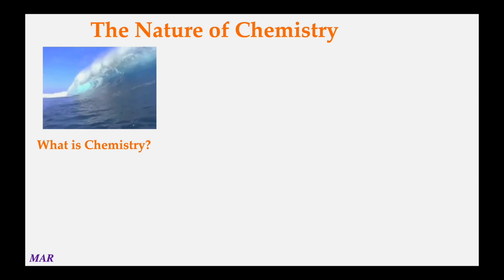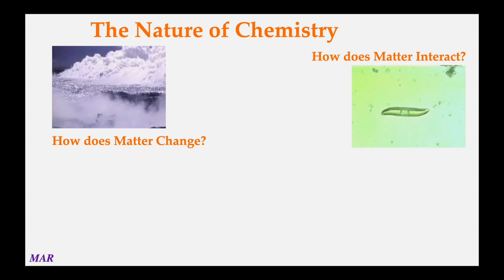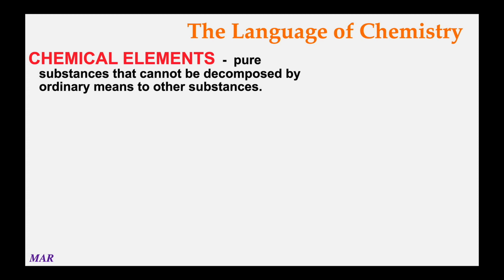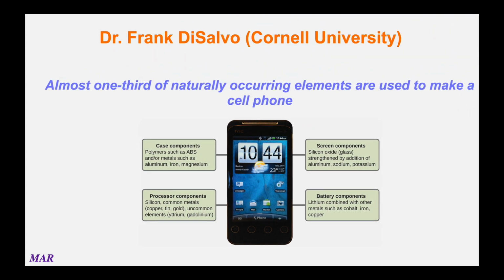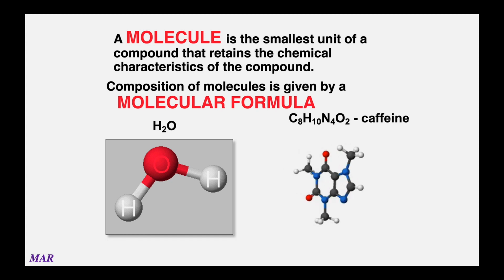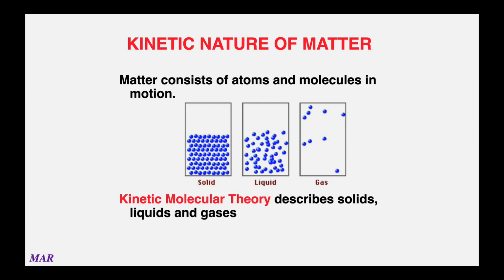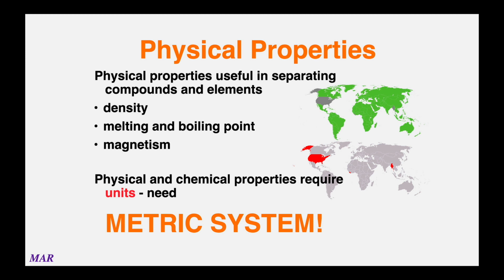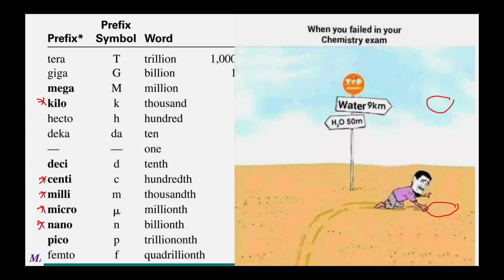(old version) CH 221 Chapter 1 - Part 1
This is the online version of the lecture for Chapter 1 (Part 1) of Chemistry 221.  Email the instructor if you have any questions!